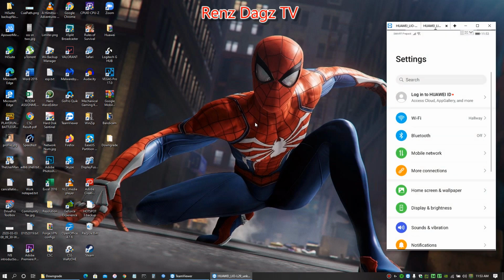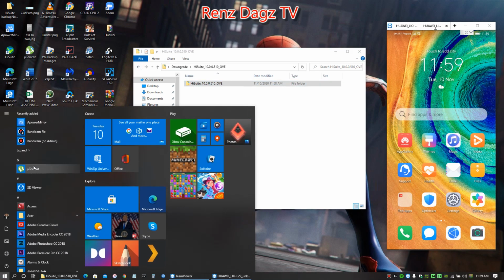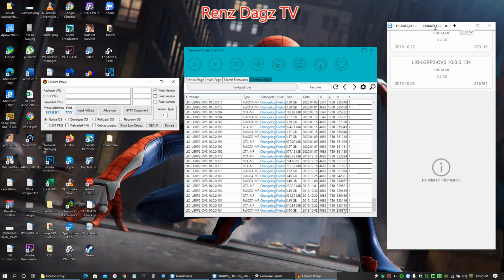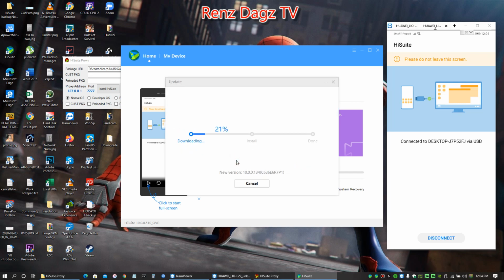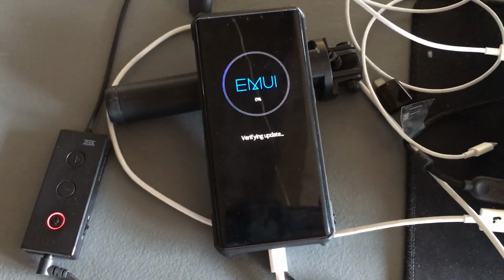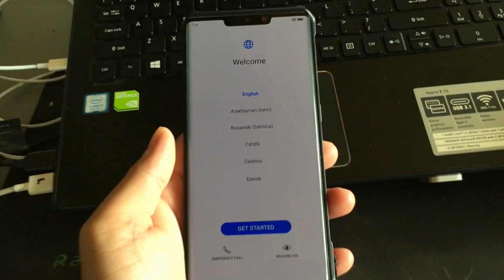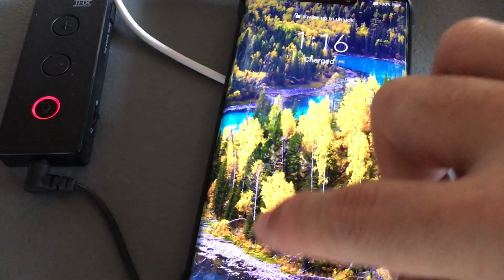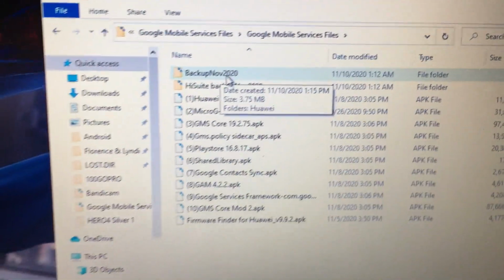Downgrade Firmware Huawei Mate 30 Pro P40 Lite P40 Pro P40 Pro+ Install Google Services (Method 1)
Downgrade Firmware Huawei Mate 30 Mate 30 Pro P40 Lite P40 P40 Pro P40 Pro+ Install Google Services | Downgrade EMUI Version | How to Rollback EMUI Version |

Hey guys, in this video, I am looking forward for it to help you downgrade your EMUI Firmware Version successfully and to allow google mobile services installed to your huawei devices.

RENZ DAGZ TV
If you got some value out from my tutorial video, please consider to smash the like button, share it to your communities and SUBSCRIBE to my channel for more videos like this.

If you like my work, you can also buy me a cold beer and to support my small channel

LZ Play backup (For HiSuite and via Backup and Restore) linked below and install guide with no need to back date your phone's date or year.

Always find a suitable firmware for your phone model, check that it's "FullOTA-MF" and not just OTA-MF.

Thanks to XDA forum for the guide and more info about the firmware needed for this process.

Please see details for FAQs and which firmware version you will need for your phone model under firmware downloads

Some known working firmwares to downgrade to:

For Huawei P40 Pro need to downgrade to firmware 131
For Huawei P40 Lite need to downgrade to firmware 226
For Huawei Mate 30 Pro need to downgrade to firmware 134/236

Note: Just make sure to search the right database version for your device. Search keyword sample there was for my Mate 30 Pro 4G version so you need to replace it to search if you have a different phone model.

Tip: Any firmware versions released back in June 2020 or maybe older is what to look for.

Please make sure to watch the video till the end and not miss an important details to succeed with the process.

This method is the best to go for. True as it can be, we still have an alternative solution

googlefier
downgrade huawei mate 30 pro
downgrade mate 30 pro
gms mate 30 pro
huawei p40 pro google services
downgrade huawei firmware version for google
downgrade firmware huawei
downgrade huawei firmware
huawei install google
huawei gms
huawei play store
huawei play services
huawei google framework
huawei lz play
huawei install play store
huawei install google play store
huawei Gmail
huawei p40 install google
huawei p40 install play store
huawei p40 pro install google
huawei p40 pro install play store
huawei mediapad install play store
huawei y7 install play store
huawei mate 30 pro google apps
huawei mate 30 google apps
huawei p40 pro google apps
huawei p40 google apps
huawei p40 lite google apps
huawei y7 google apps
huawei y6 google apps
huawei mediapad google apps
huawei p40 install google services
huawei p40 pro install google services
huawei p40 lite install google services
huawei mate 30 install google services
huawei y6 install google services
huawei mediapad install google services